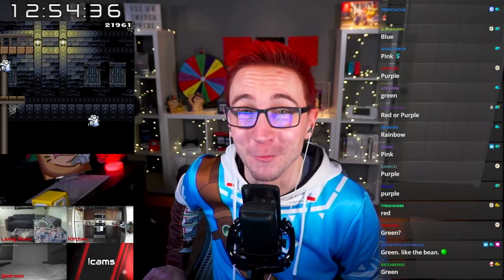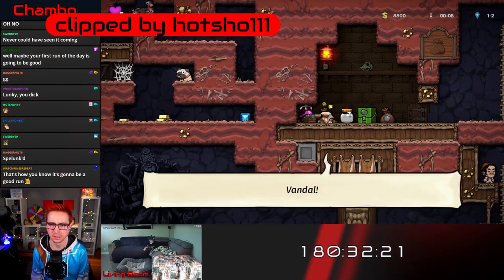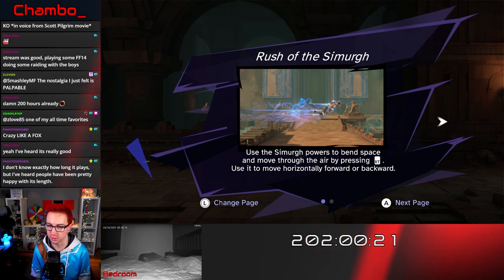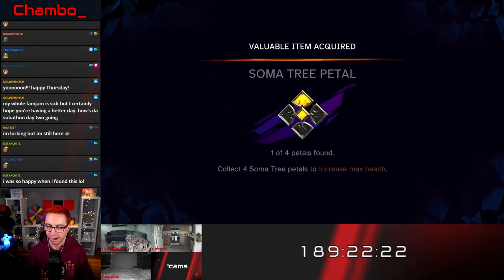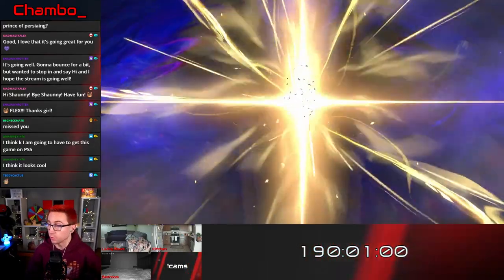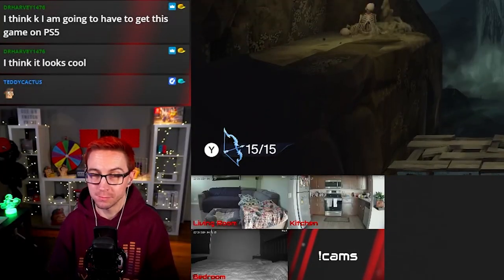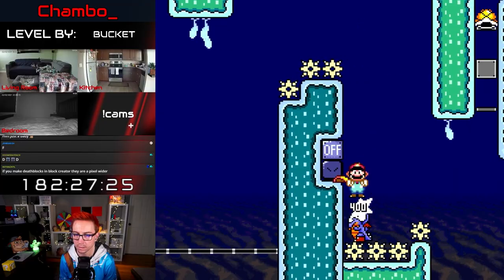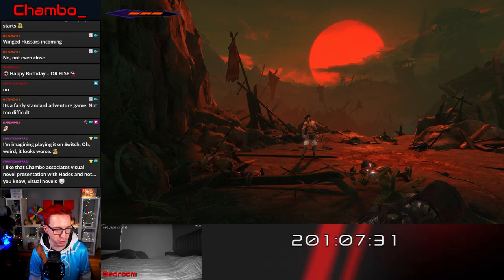Subathon 2.0 - Highlights 1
Highlights from the first few days of Subathon 2.0!
Subathon 2.0 has ended but check out the Twitch stream!